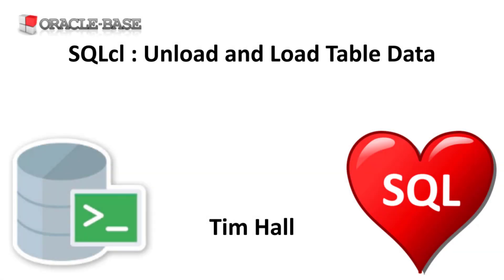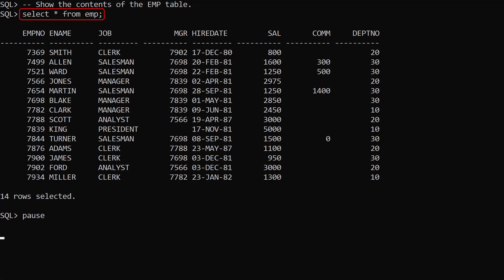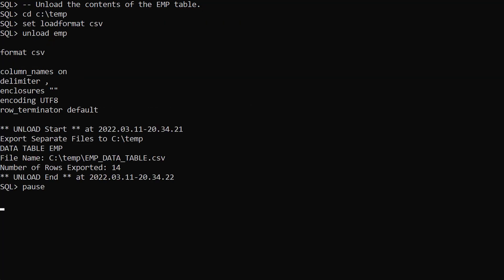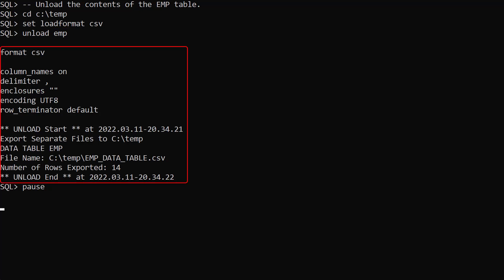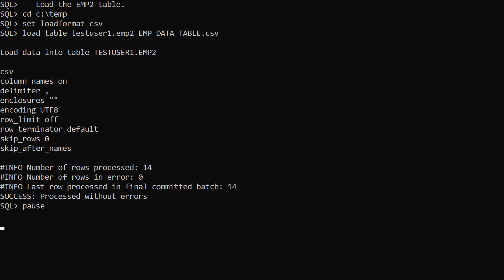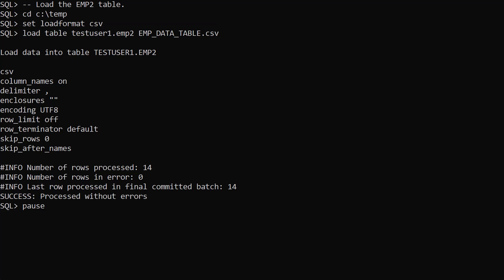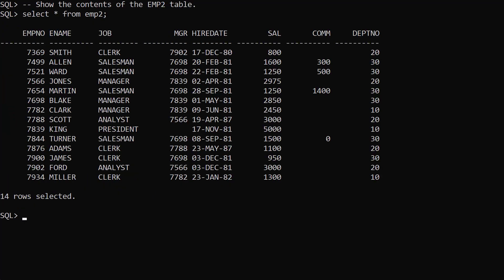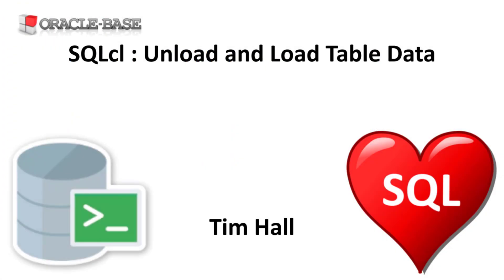SQLcl : Unload and Load Table Data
In this video we'll demonstrate using SQLcl to unload and load table data.